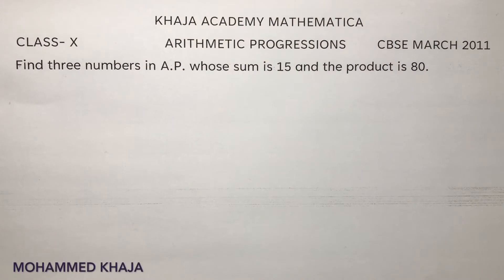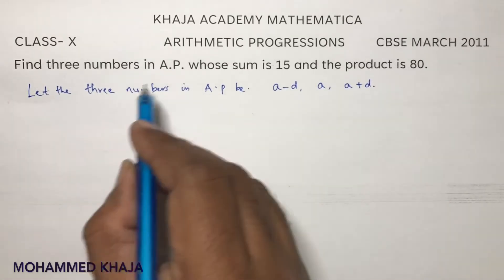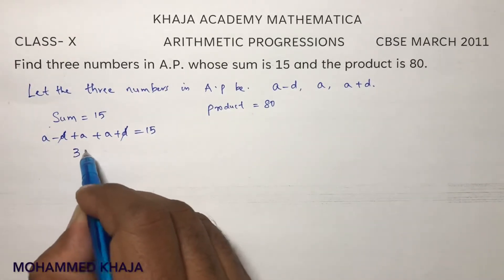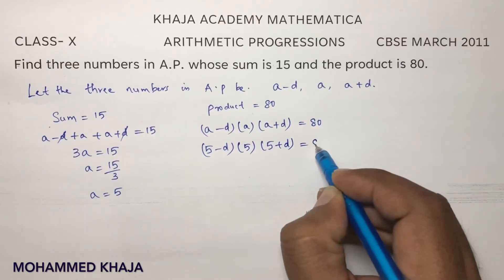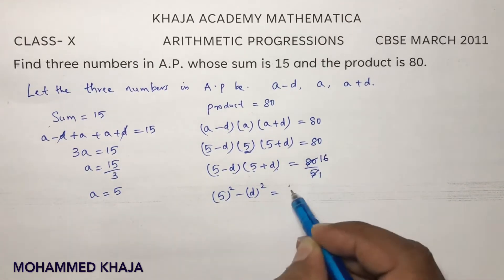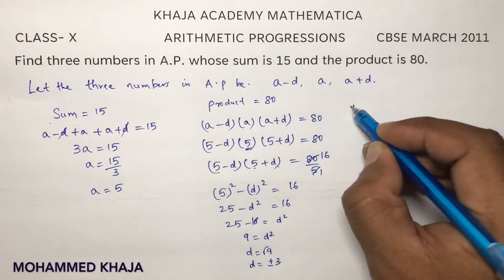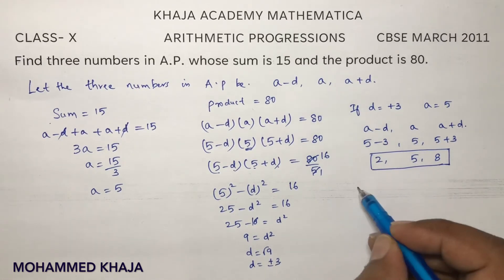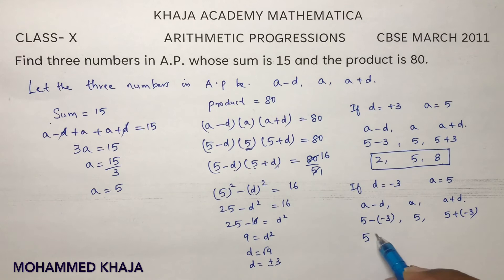Find three numbers in A.P. whose sum is 15 and the product is 80.